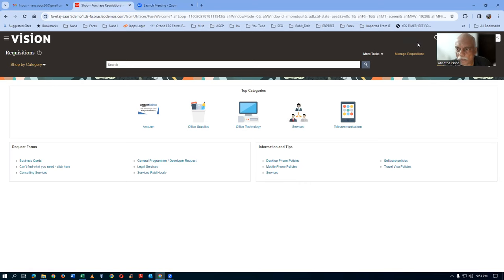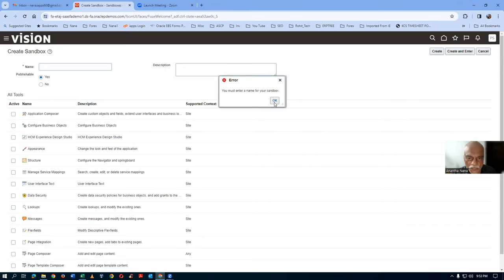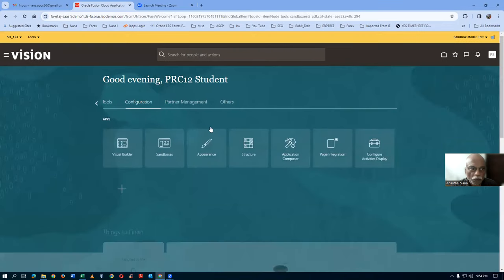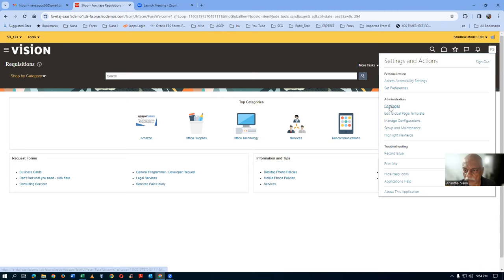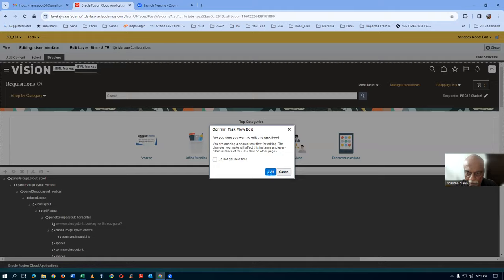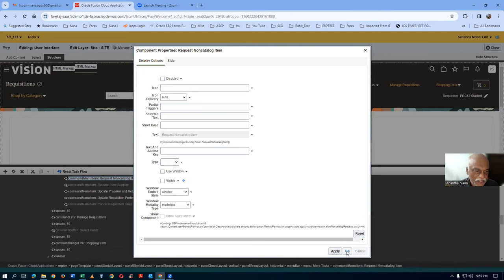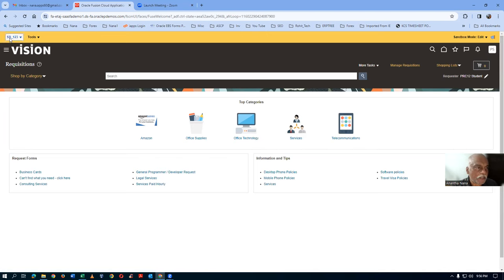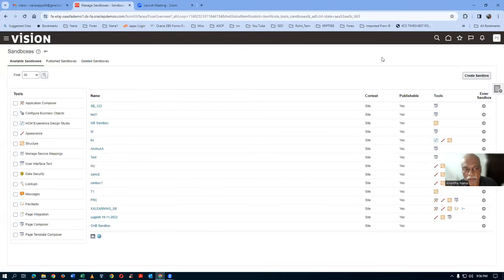How to hide Non Catalog Request